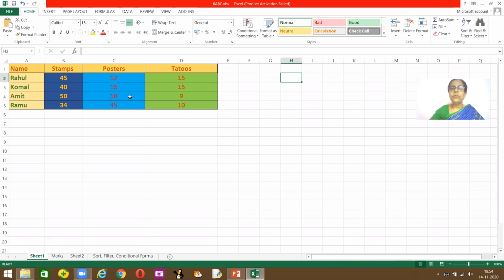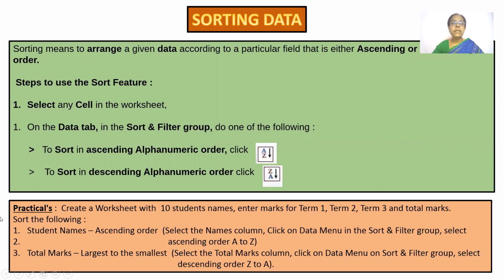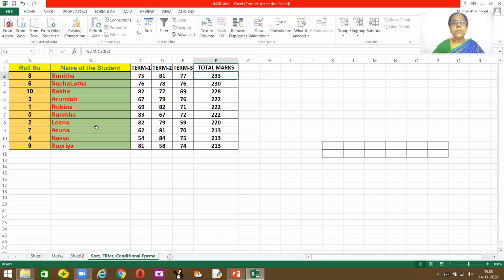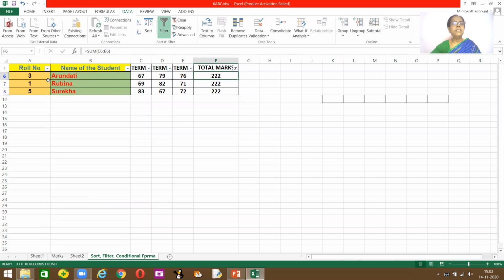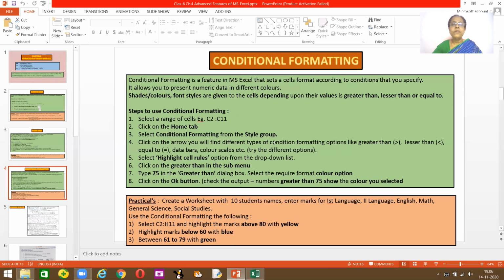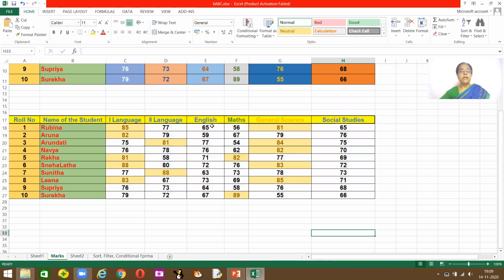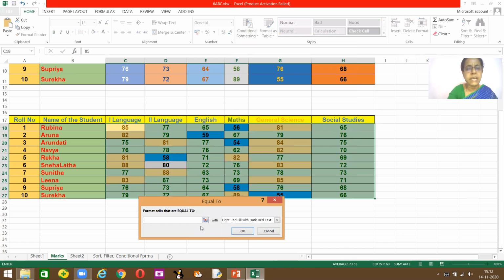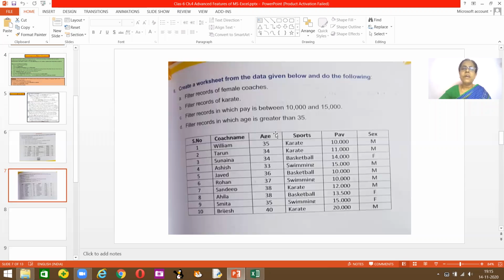Date:16/11/20 Class:6, Subject : Computer